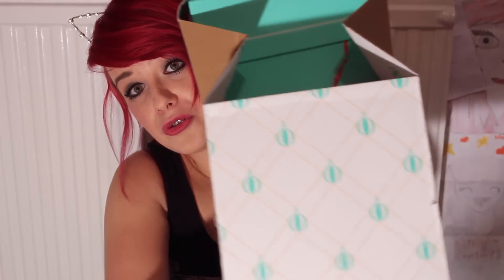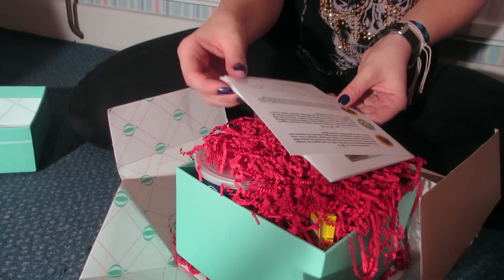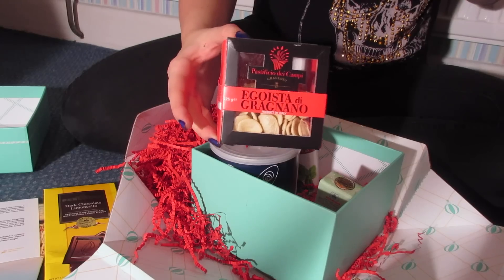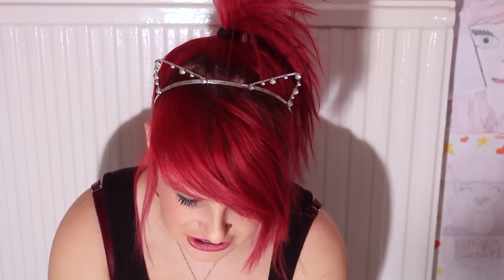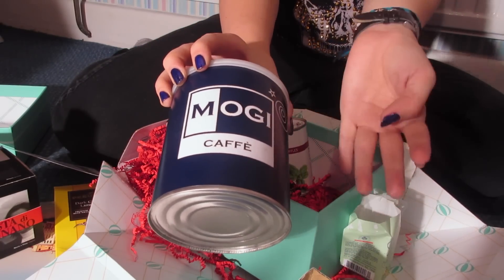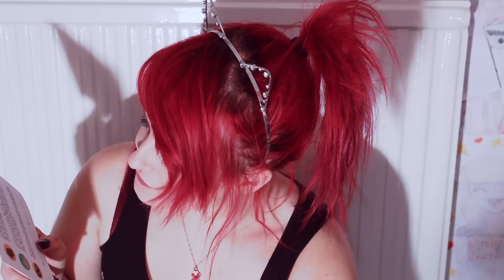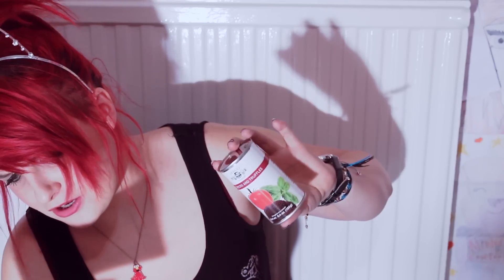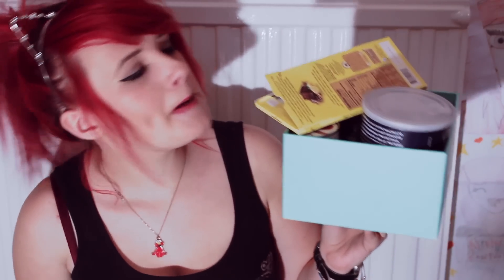LOVEY DOVEY GOODIES FOR VALENTINES! | TryTheWorld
All aboard the poop troop army!

Nink Com Poop
Worthing
BN11 5YD